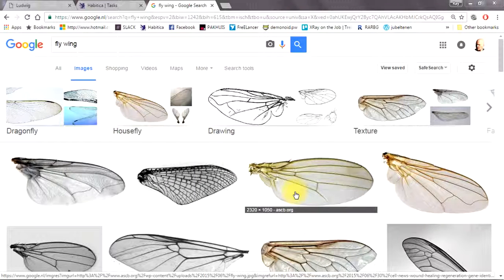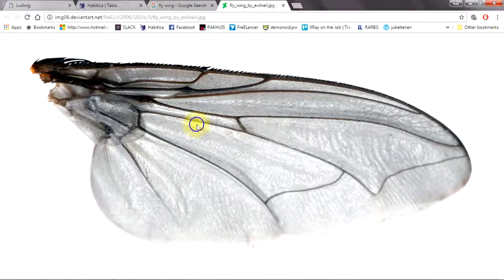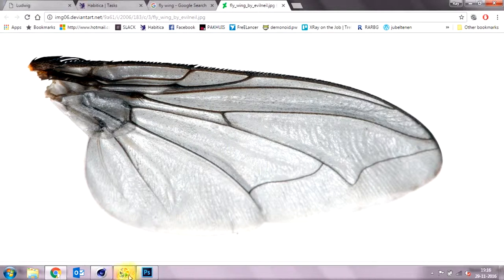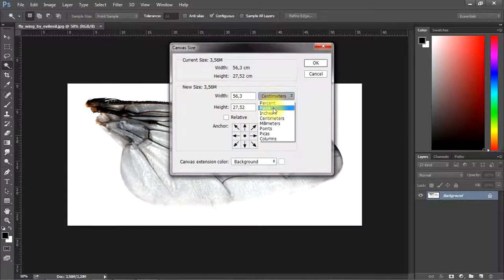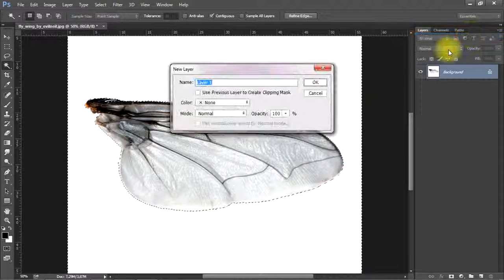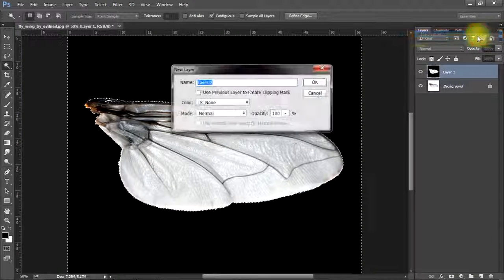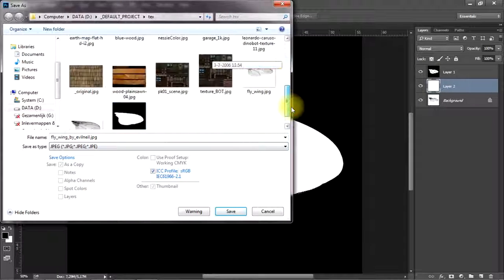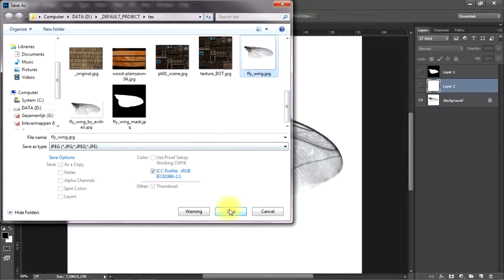flywing photoshop 01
alpha maps and tranparency maps